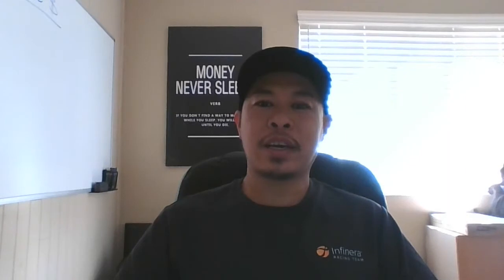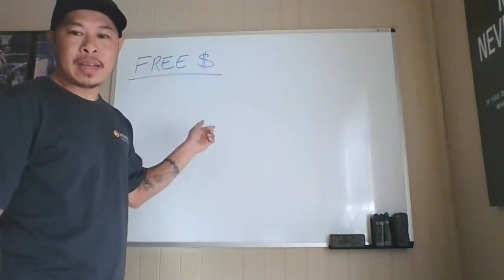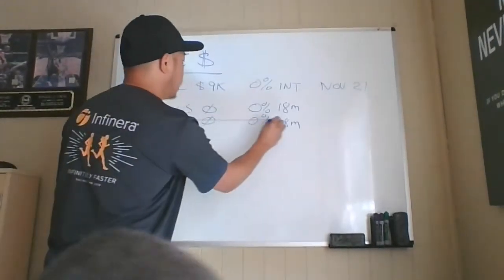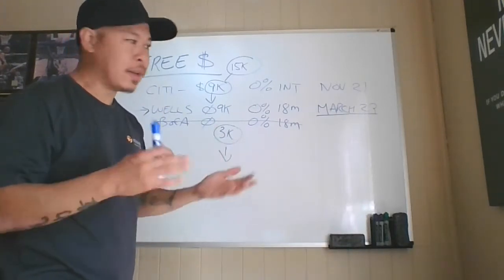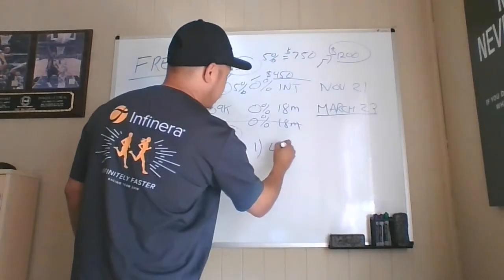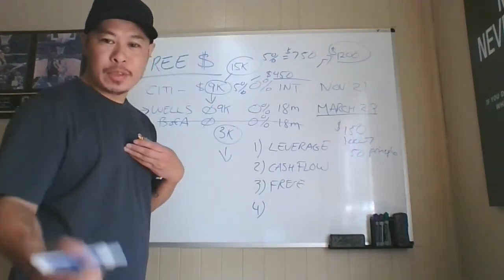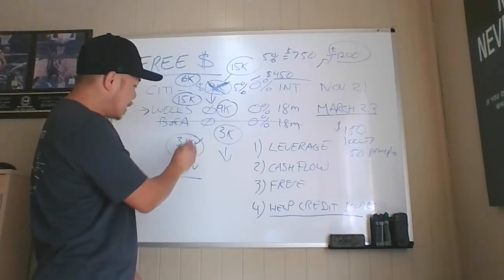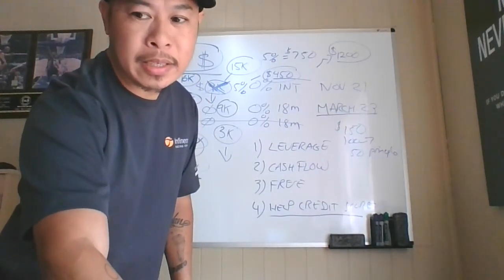Free Money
How to use the bank's money for free.